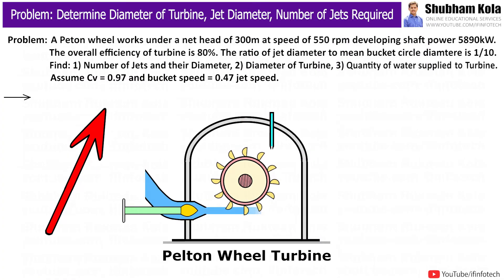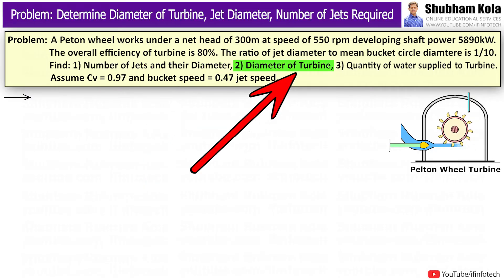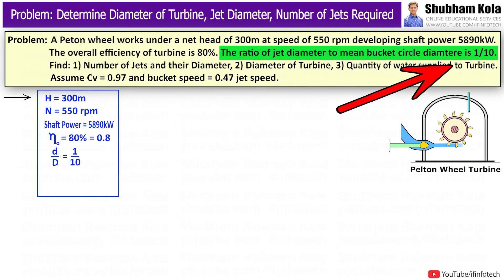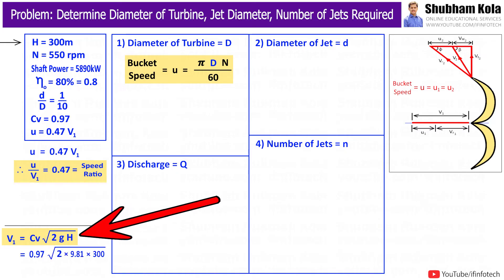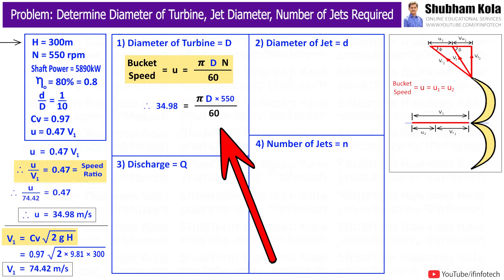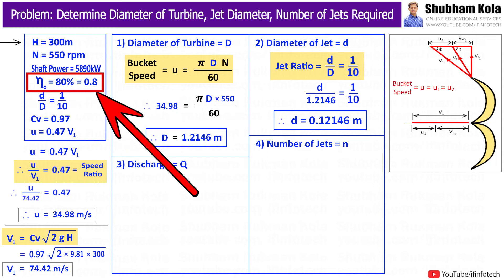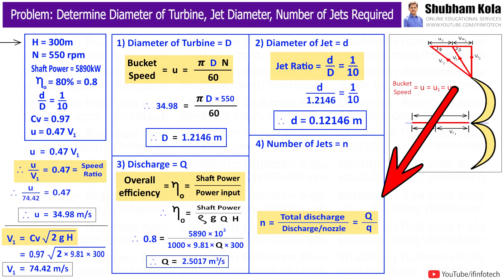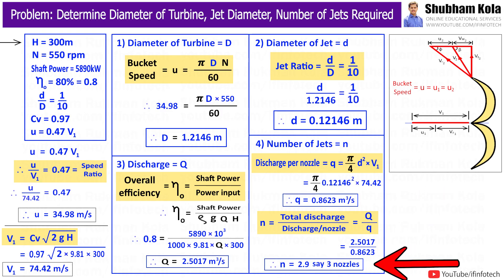Problem 5: Pelton Wheel Turbine | Determine Jet Diameter, Number of Jets required | Shubham Kola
Chapter - Problem on Pelton Wheel Turbine

Timestamps
0:00 - Start
0:08 - Problem on Pelton Wheel Turbine
0:21 - Statement
1:33 - How to Determine Diameter of turbine
2:42 - How to Determine Diameter of Jet for Pelton Wheel turbine
3:08 - How to Determine Total Discharge of Pelton Wheel turbine
3:42 - How to Determine Number of Jets required for Pelton Wheel turbine